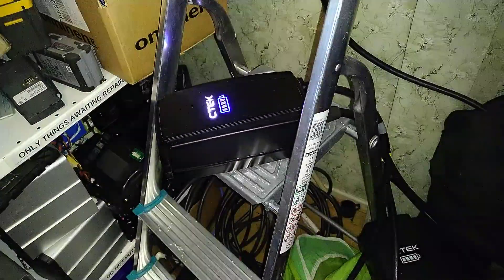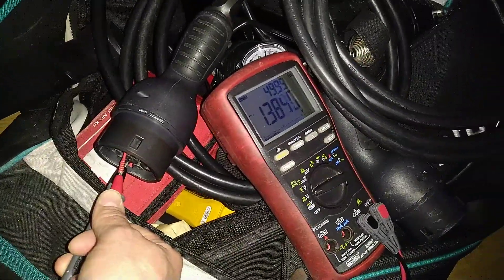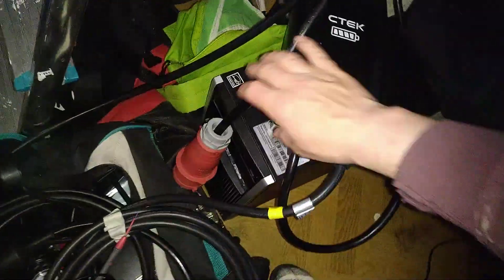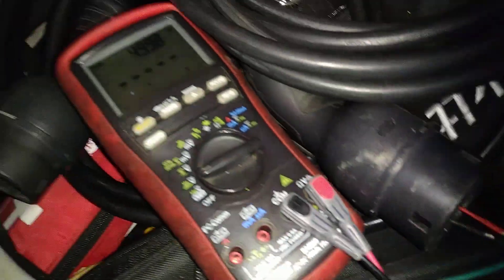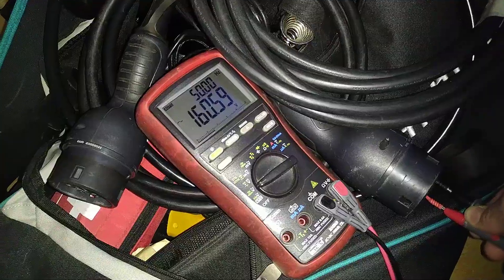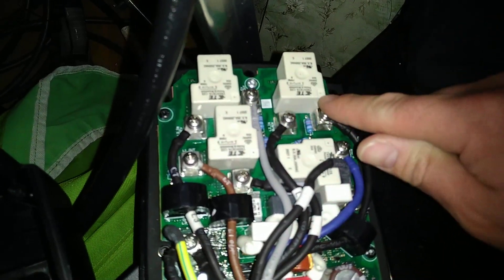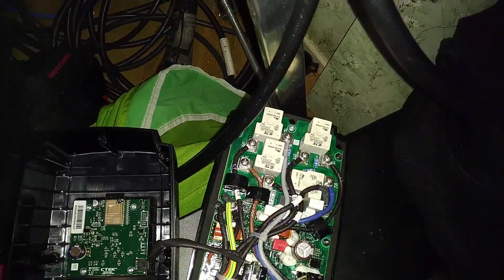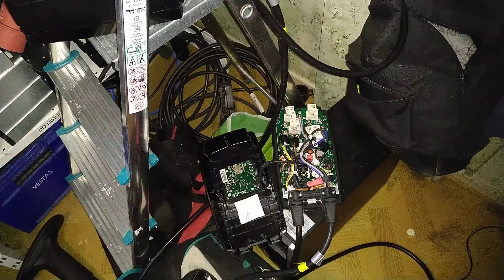The CTEK NJORD GO is terrible and this one is dangerous.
The CTEK NJORD GO has huge issues with condensation gathering inside of it. This particular unit leaks almost 200 volts to the EV charge connector when it's unplugged due to moisture ingress into the relays. Ouch! The worst part is that this is unlikely to be an isolated incident, the only saving grace is that they are likely to fail due to the destruction of the delicate logic circuitry before they become hazardous.